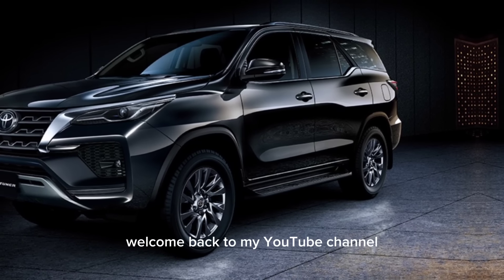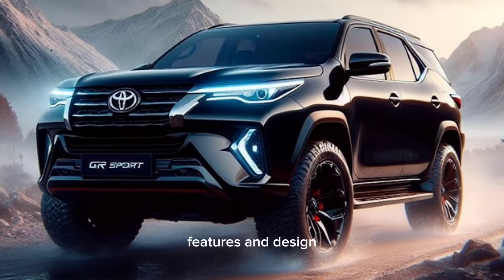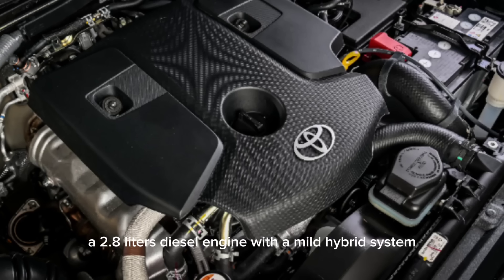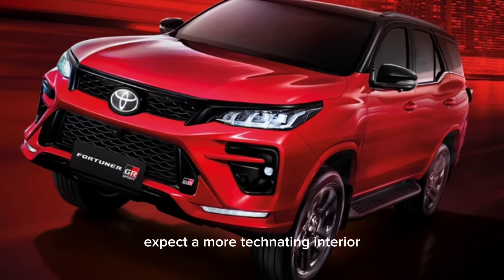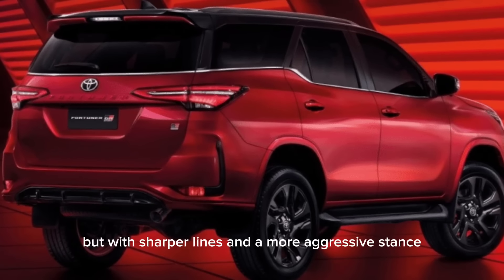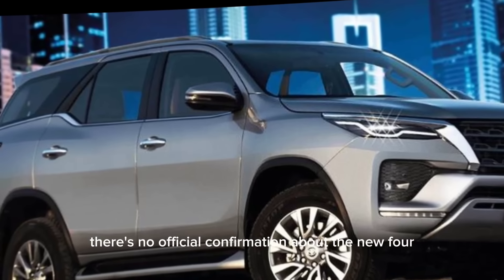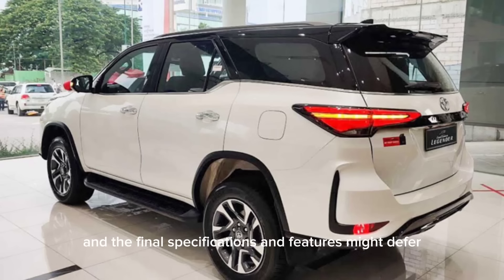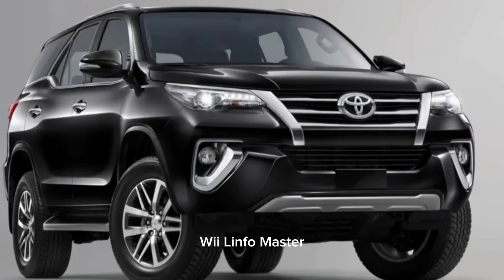First Look: 2026 Toyota Fortuner: 7 Game-Changing Features You Can't Miss!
Unveiling the 2024 Toyota Fortuner: 7 Game-Changing Features You Can't Miss!

INTRO:
The 2024 Toyota Fortuner is here, and it's redefining the standards of SUVs. Packed with cutting-edge technology and luxurious upgrades, this new model is designed to impress. From its sleek, modern exterior to the powerful performance under the hood, the 2024 Fortuner offers an unparalleled driving experience. Inside, you'll find advanced safety features, an upgraded infotainment system, and premium materials that elevate comfort to new heights. Whether you're navigating city streets or tackling rugged terrain, the 2024 Toyota Fortuner ensures you're always in control, making every journey extraordinary.

Cover Titles:

   1. "The 2024 Toyota Fortuner: 10 Features That Will Make You Want One Now!"
   2. "Toyota Fortuner 2024 Review: Is This the Best SUV Yet?"
   3. "Revolutionary or Overhyped? The Truth About the 2024 Toyota Fortuner"
   4. "10 Reasons the 2024 Toyota Fortuner Dominates the SUV Market"
   5. "First Look: The 2024 Toyota Fortuner's Jaw-Dropping New Design!"
   6. "Why the 2024 Toyota Fortuner is the Ultimate SUV for Adventurers"
   7. "2024 Toyota Fortuner: A Game Changer with These Incredible Upgrades!"
    8. "Sneak Peek: How the 2024 Toyota Fortuner is Setting New Standards"
    9. "The 2024 Toyota Fortuner's Secret Weapon: Unveiling Unmatched Performance"
   10. "Is the 2024 Toyota Fortuner Worth the Hype? Here's What You Need to Know"